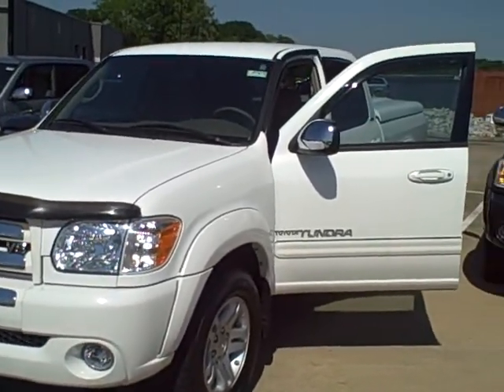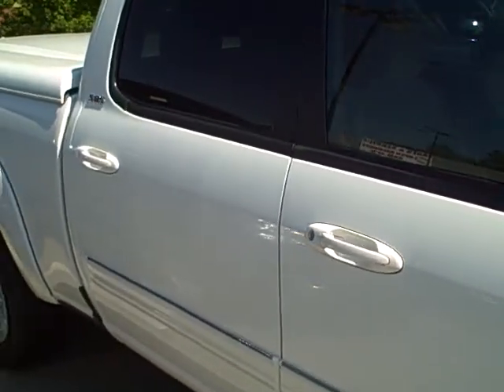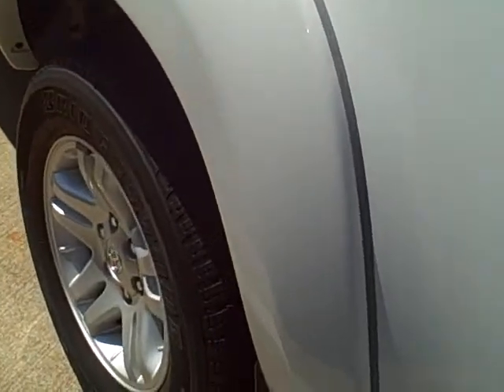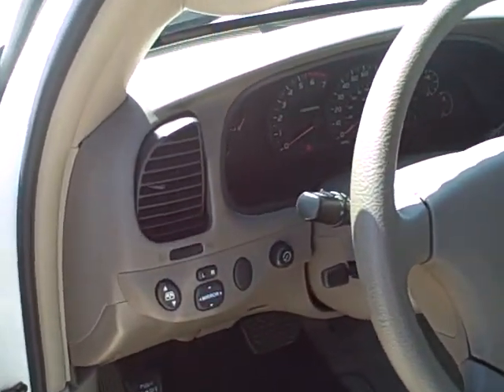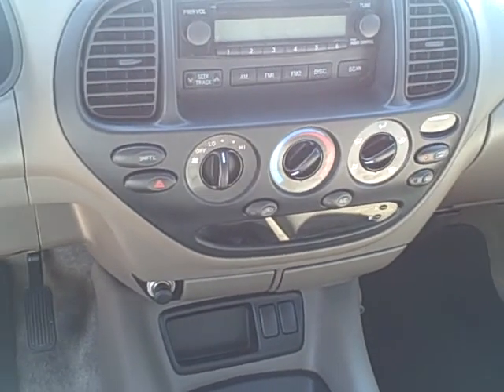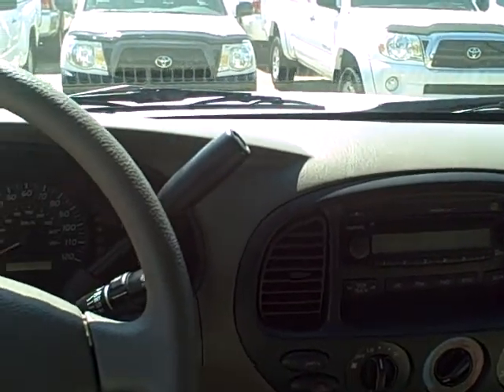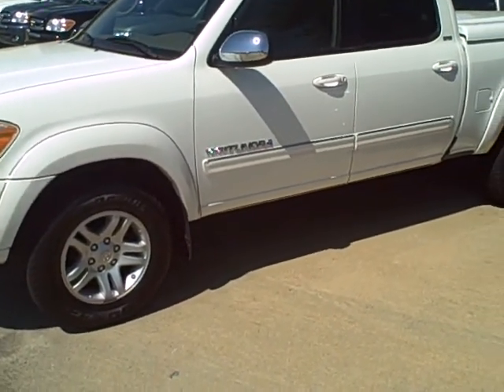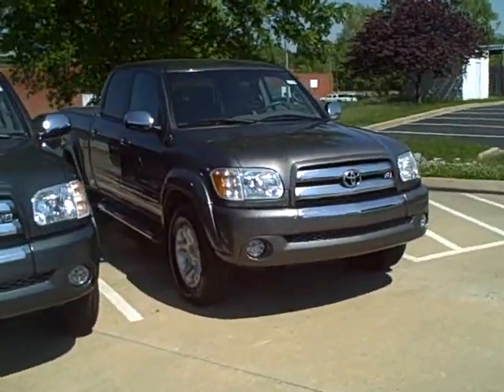2006 Toyota Tundra SR5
Roberts Toyota's pick of the week presented by Sales Consultant Jeff Rich.